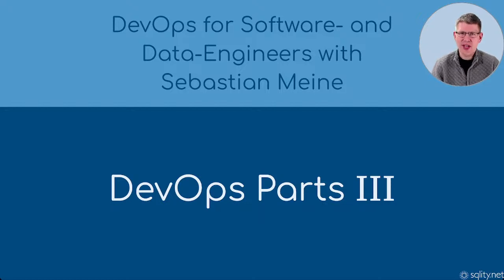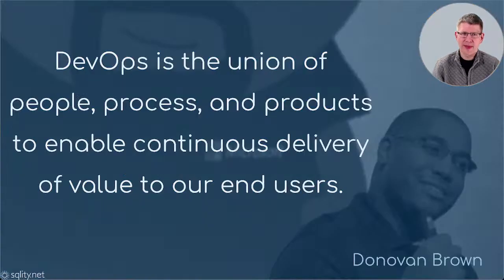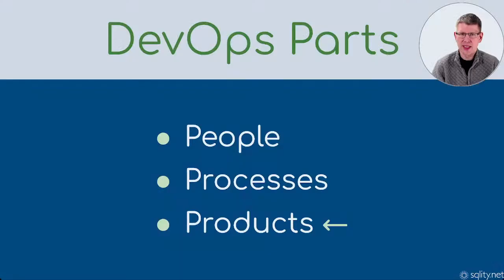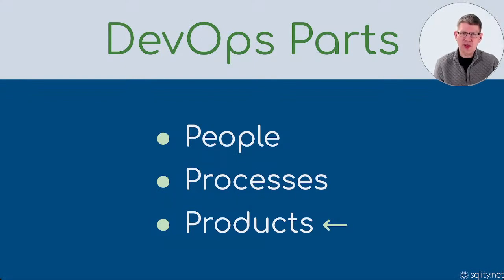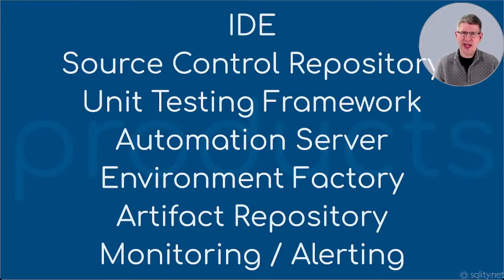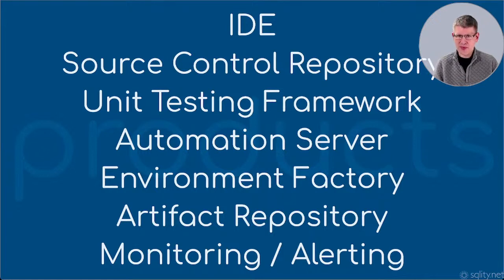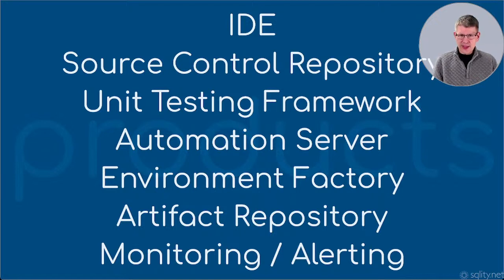tSQLt Live: DevOps - DevOps Parts III